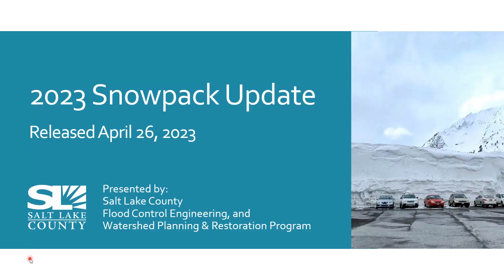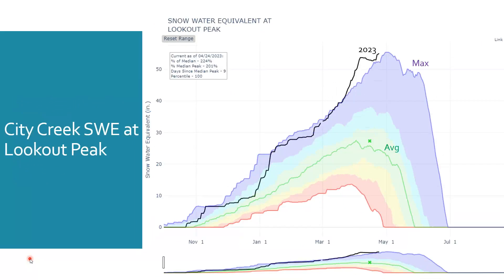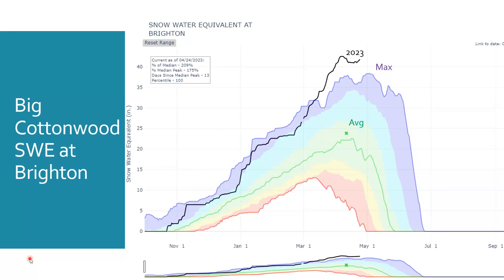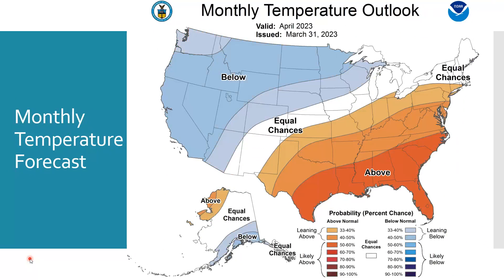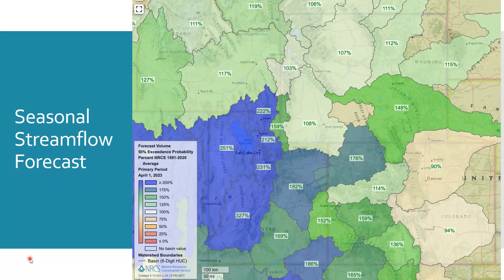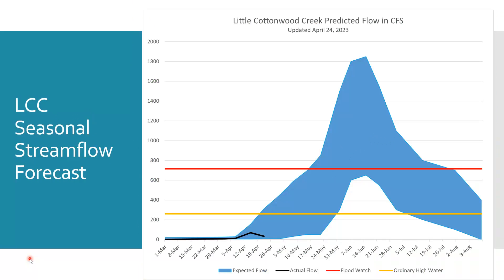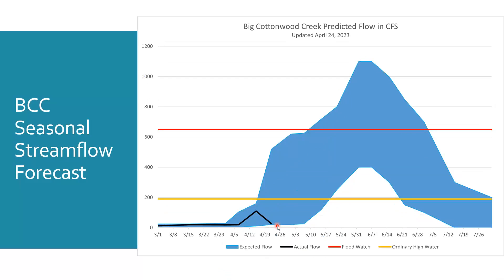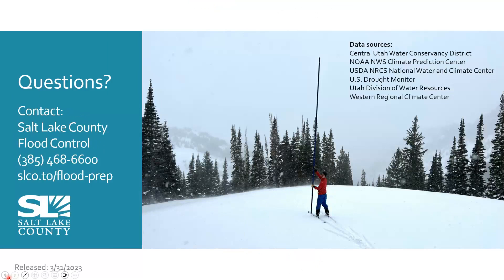Salt Lake County Snowpack Update | Released: April 26, 2023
Status of the 2023 snowpack for Salt Lake County, Utah. Released April 26, 2023. New videos will be released approximately every two weeks. Presented by Bob Thompson, P.G., Watershed Section Manager, Salt Lake County Flood Control, Watershed Planning & Restoration Program.  Learn more about preparing for spring runoff

Data sources:
Central Utah Water Conservancy District (CUWCD)

U.S. Drought Monitor